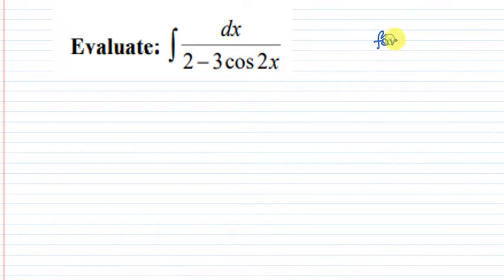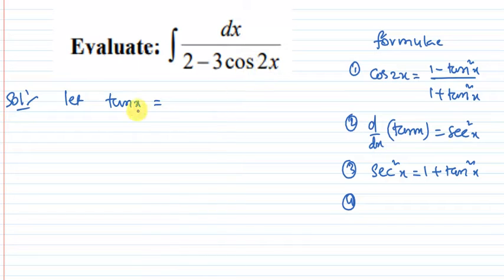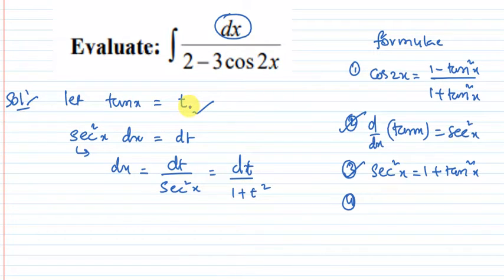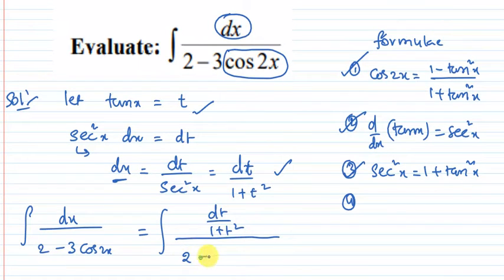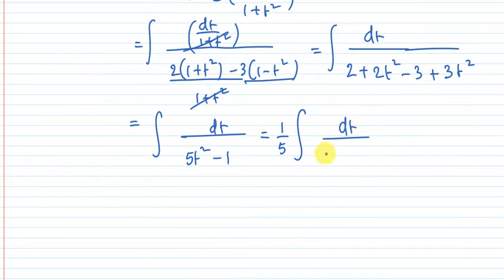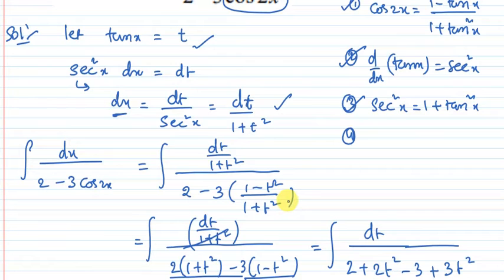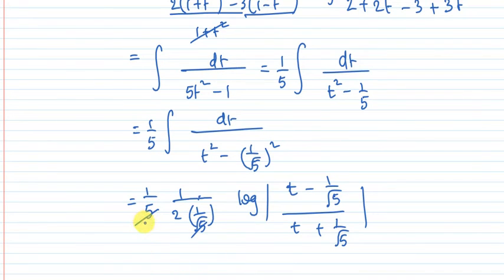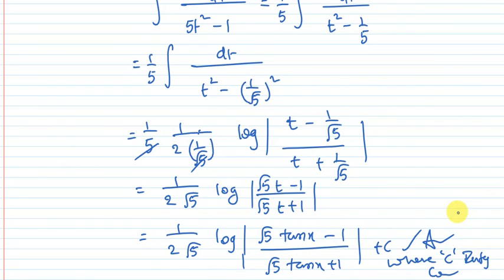integral 1/(2-3 cos 2x) dx =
LAQ-7 MARKS-MATHS 2B-INTEGRATION